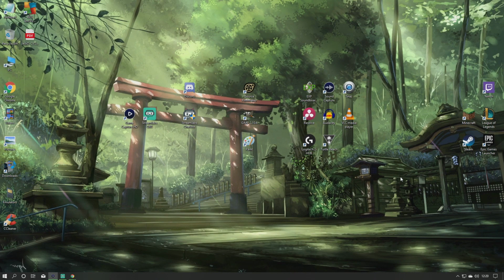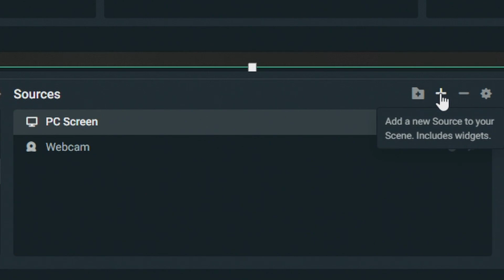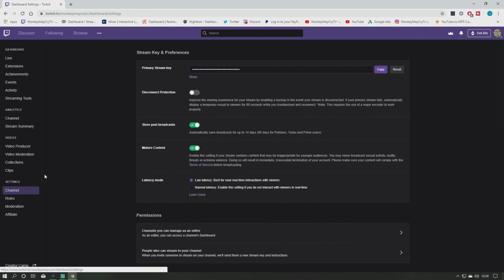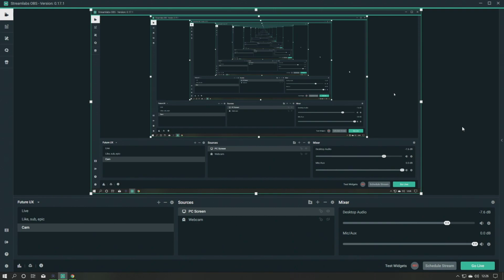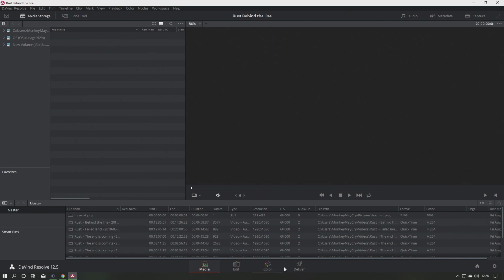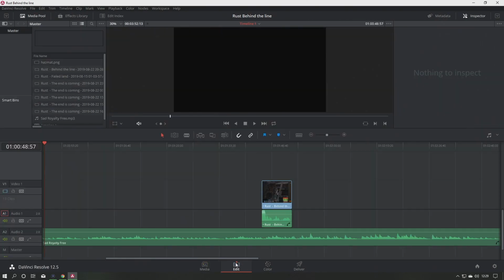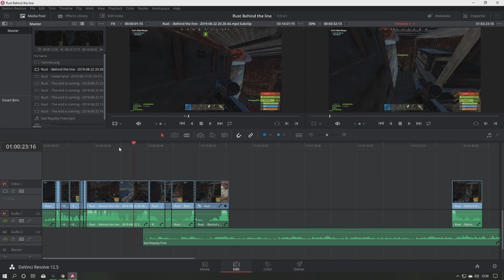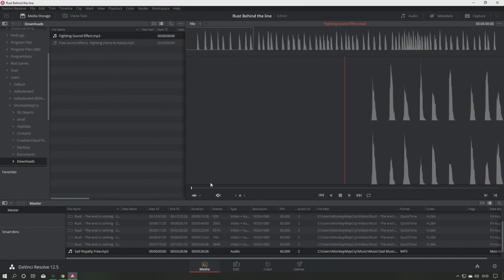How to Stream | Capture | Edit | Videos With Streamlabs OBS & Resolve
A lot of people have asked me in the past on what i use to Stream, Capture, Edit and most times i just told them said programme... but recently 2 friends of mine have asked for a tutorial on what they need to do to get set up (you know who you are) so this is mainly for them and anyone else who needs it... You're welcome.

Check out these lovely links to see more from the MMCTV team!